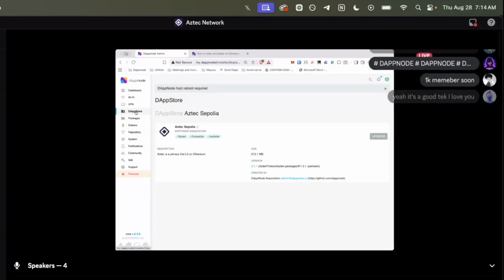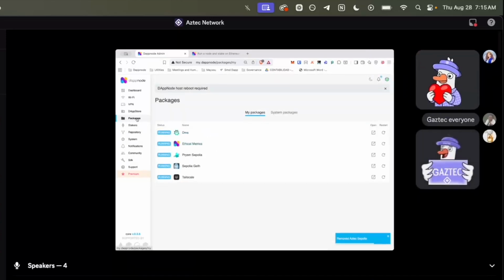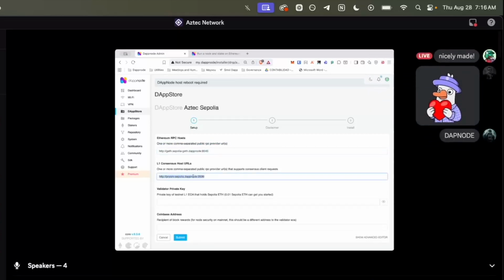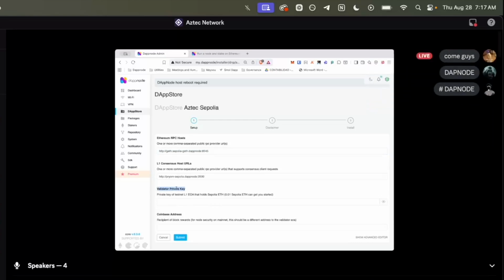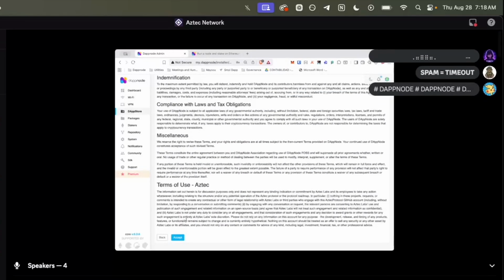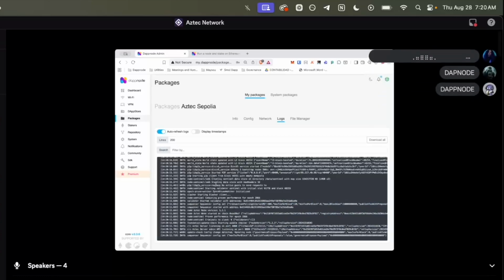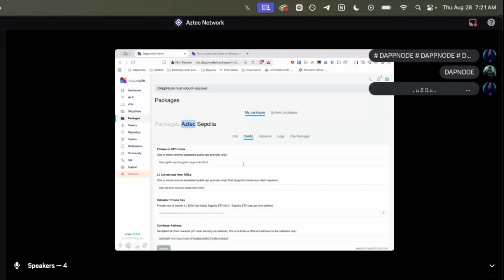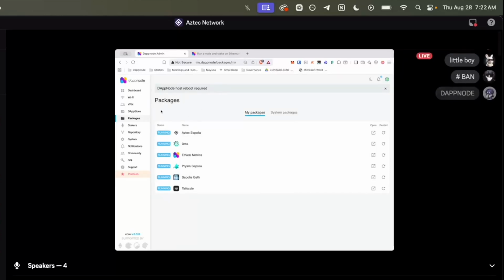Dappnode Crash Course - How to join the Aztec Adversarial Testnet